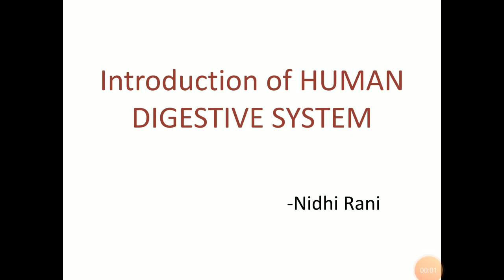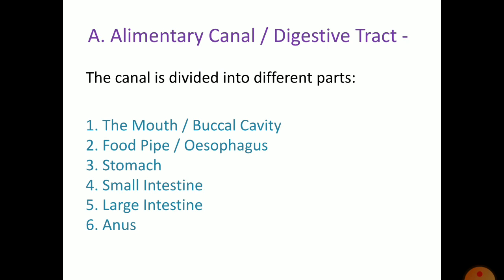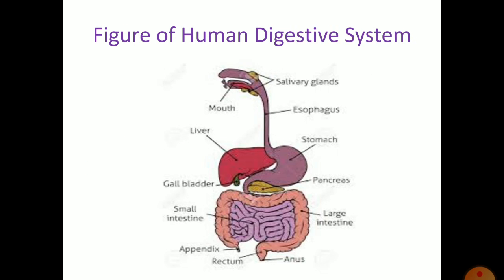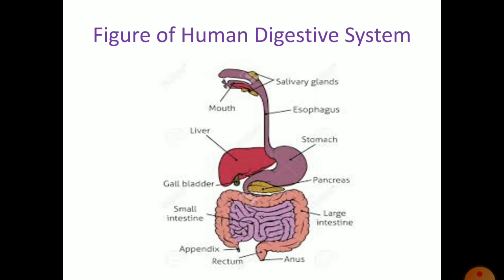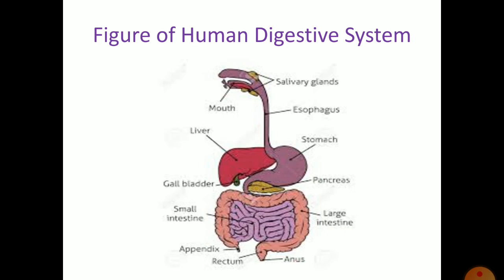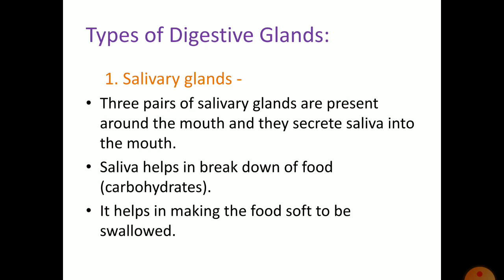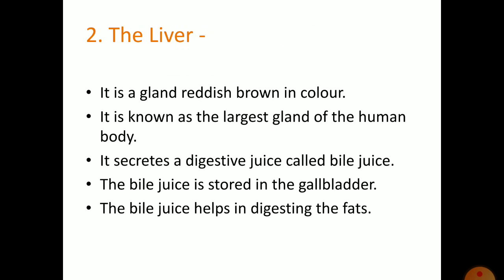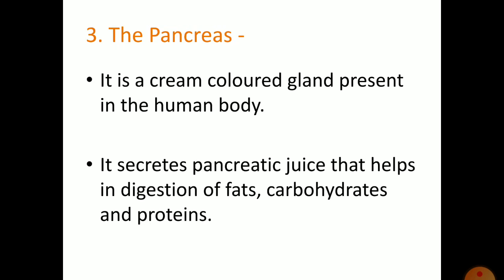Class 7 science